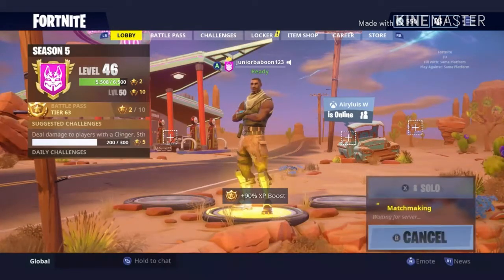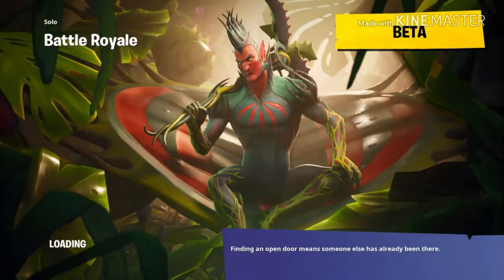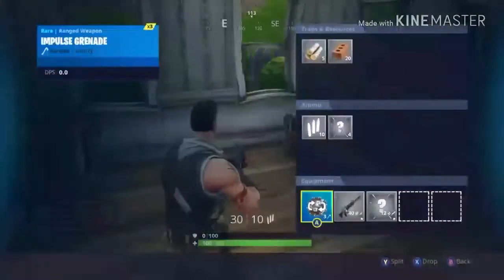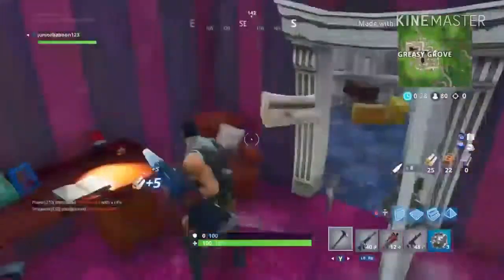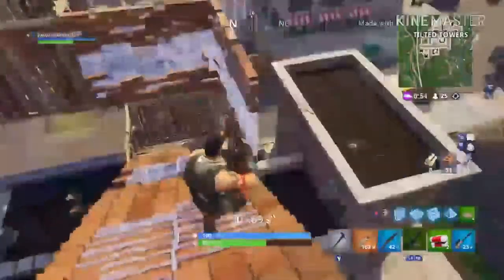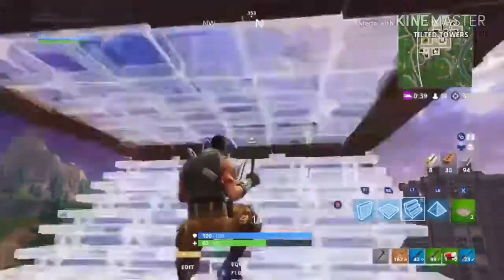Being a Noob/Defult skin challenge Fortnite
and iron react594